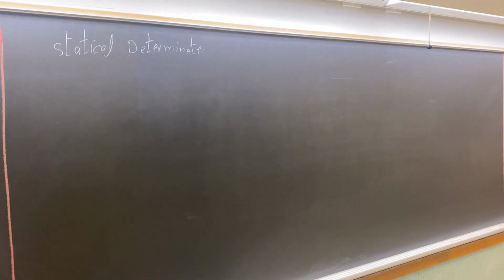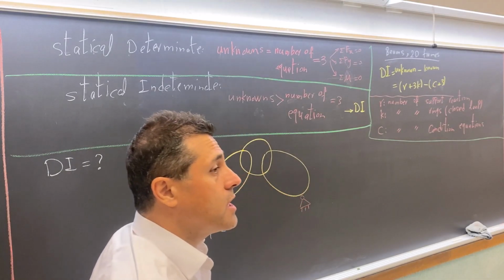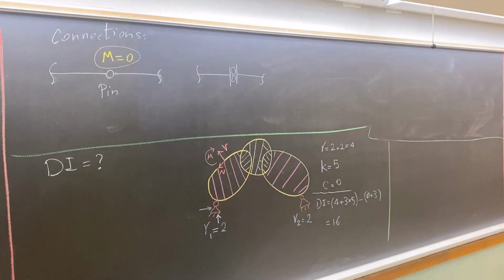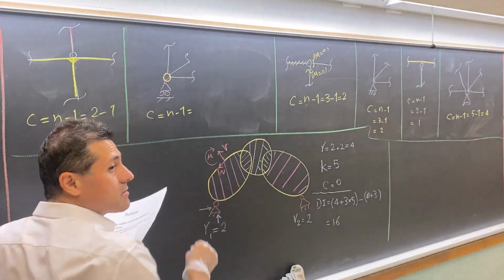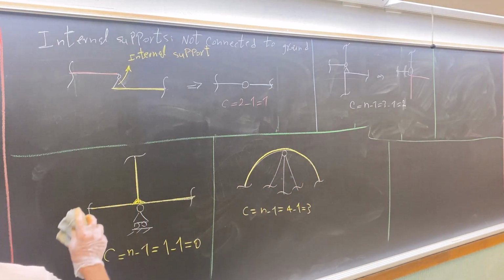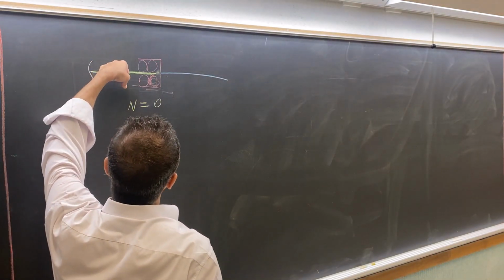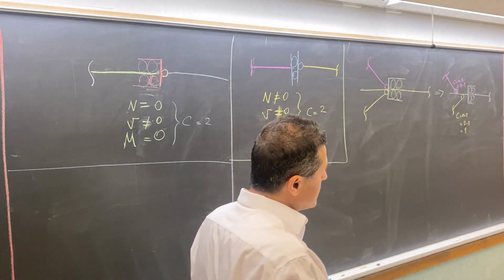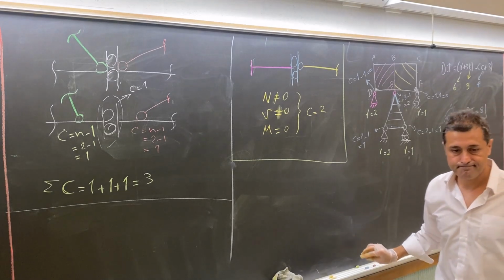Structural Indeterminacy 1